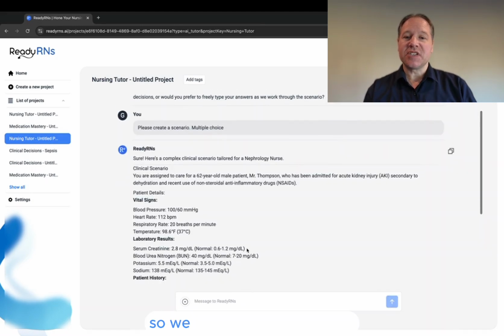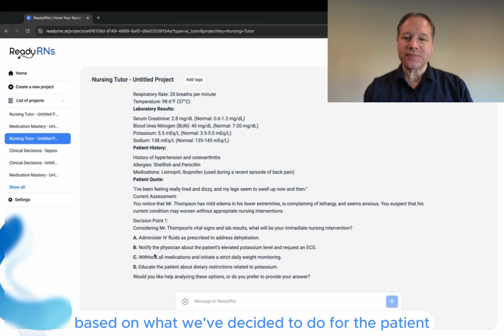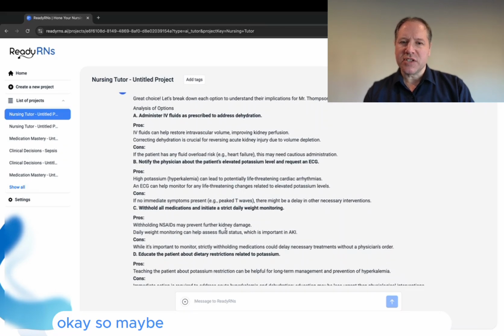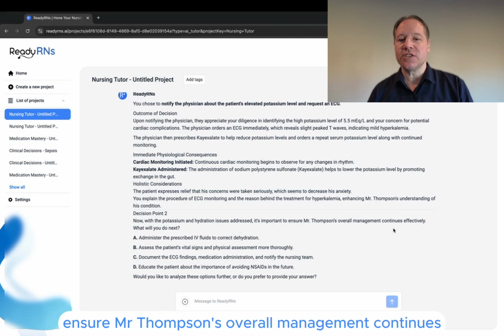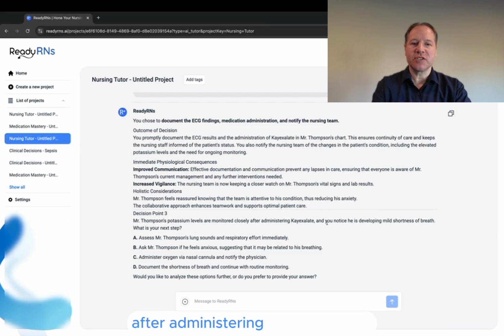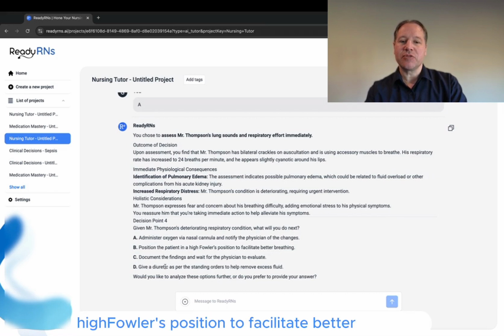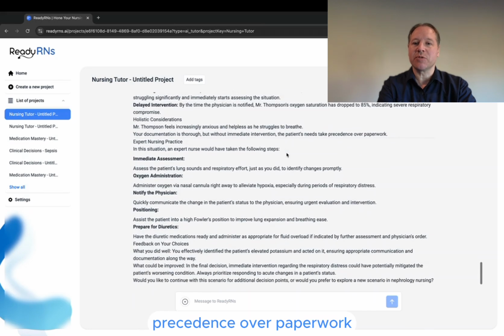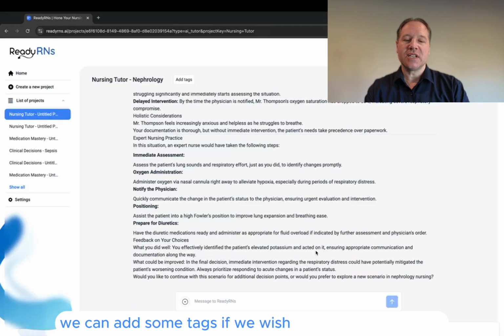See How Your Nursing Choices Affect Patients with ReadyRNs' Nursing Tutor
In this video, Dr. Grant Ely walks you through ReadyRNs' Nursing Tutor tool, designed to simulate hyper-realistic clinical scenarios in any nursing specialty. As you make decisions, you’ll see how your choices affect the patient’s vitals, symptoms, and even mood, allowing you to fully experience the outcomes of your actions. Feedback is provided at the end, helping you reflect on your decisions and refine your clinical judgment. Whether you're a nursing student, a new nurse, or an experienced professional, this tool offers an immersive way to learn from real-world scenarios in a safe environment.